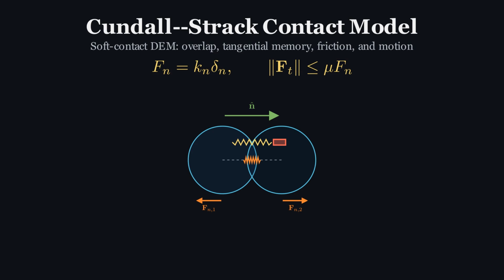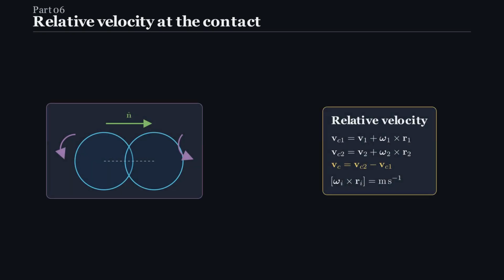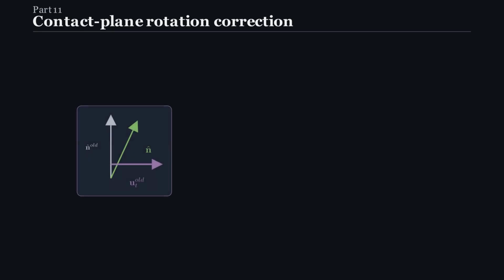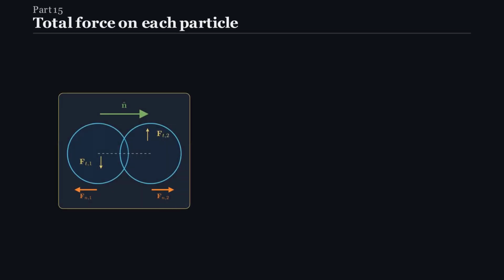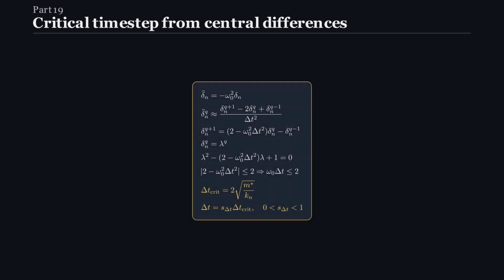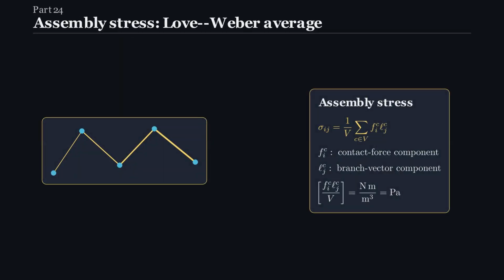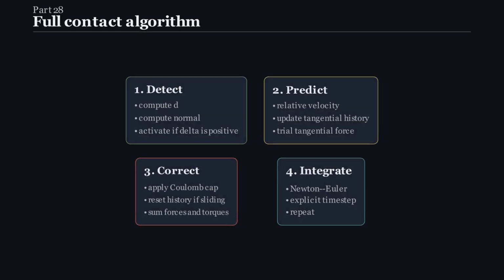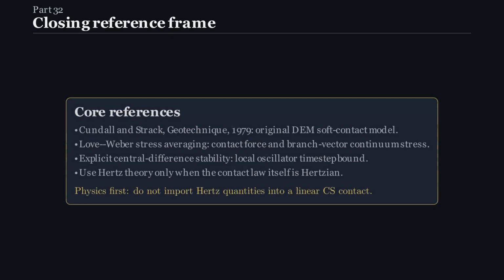Cundall–Strack Contact Model Explained | DEM Normal & Tangential Force Derivation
This video derives the Cundall–Strack contact model used in the Discrete Element Method (DEM). It explains contact geometry, overlap, normal force, tangential memory, Coulomb friction, force and torque transfer, energy, time-step stability, damping, and assembly stress averaging.

The key point: Cundall–Strack is a linear soft-contact DEM penalty law with tangential history and a Coulomb cap. It is not the Hertz contact law.

Topics covered:
• DEM contact loop
• Contact normal and overlap
• Normal spring force
• Tangential displacement history
• Rotation of tangential force into the current contact plane
• Coulomb stick–slip correction
• Forces and torques on particles
• Newton–Euler integration
• Energy and timestep restriction
• Difference between Cundall–Strack and Hertz contact

Chapters:
00:00 Cundall–Strack vs Hertz contact
00:26 DEM contact-force loop
00:52 Assumptions of the Cundall–Strack model
01:14 Contact geometry: normal vector and overlap
01:38 Contact point and torque arm
01:59 Contact-point velocity
02:19 Normal and tangential velocity split
02:40 Why spin affects tangential motion
02:50 Linear normal spring law
03:01 Effective contact stiffness
03:26 Tangential memory and stored displacement
03:50 Contact-frame rotation of tangential history
04:12 Sign convention for tangential force
04:37 Coulomb friction cap
05:02 Elastic predictor and Coulomb corrector
05:27 Total contact force and Newton’s third law
05:49 Torque from tangential force
06:09 Newton–Euler update in DEM
06:31 Explicit time-step stability
07:15 Damping and restitution
08:01 Elastic energy and frictional dissipation
08:24 Why Cundall–Strack is not Hertz contact
08:49 Assembly stress from force–branch averaging
09:33 Pressure dependence in granular packings
09:59 Useful two-particle simplifications
10:24 Operational algorithm
10:46 Common errors
11:09 Strengths and limits of the model
11:36 Final compact model
12:03 Final conceptual check

Best for:
DEM beginners, granular mechanics researchers, geomechanics students, computational mechanics students, YADE users, LAMMPS users, and anyone learning contact models in particle simulations.